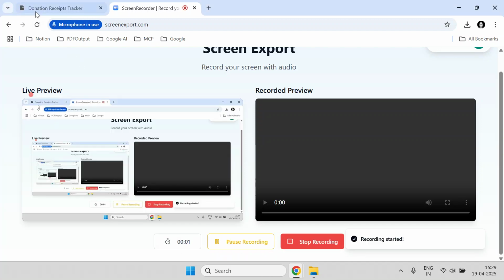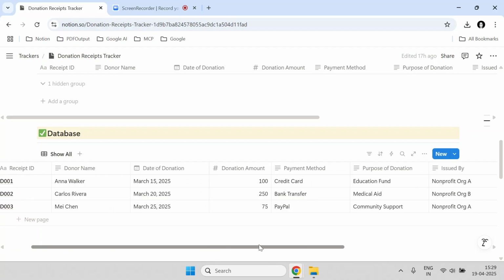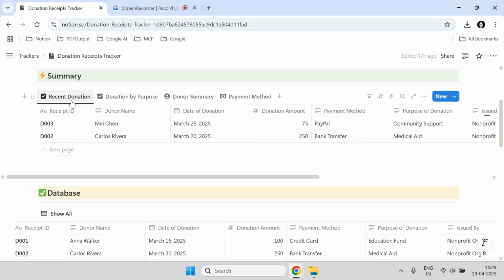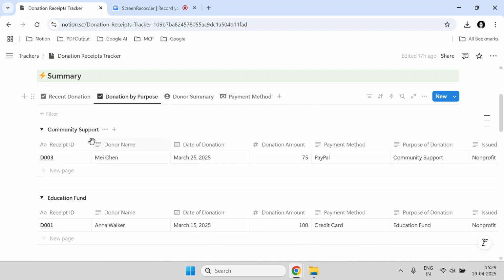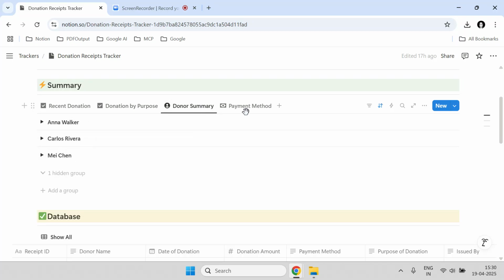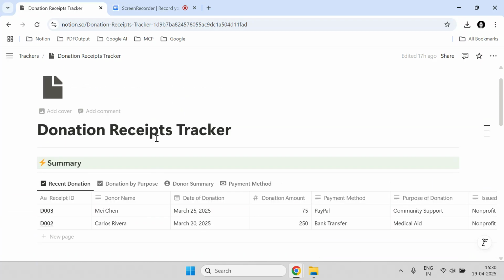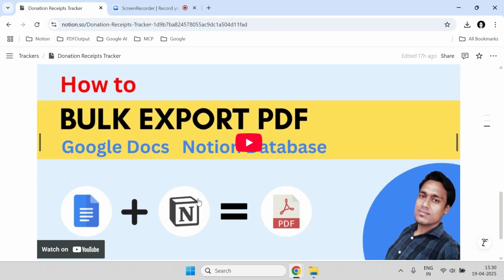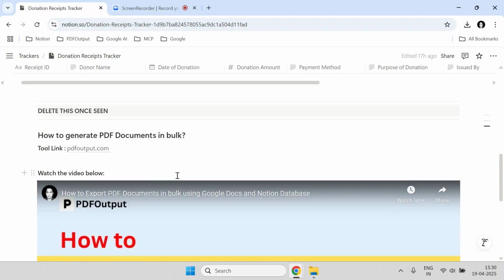Donation Receipts Tracker | How to track donation receipts in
In this video, we talk about how to track donation receipts in @Notion.

Are you looking to generate PDF documents in bulk?

PDFOutput can help generate PDF documents in bulk using Notion Database and a Google Sheet / Notion Database.